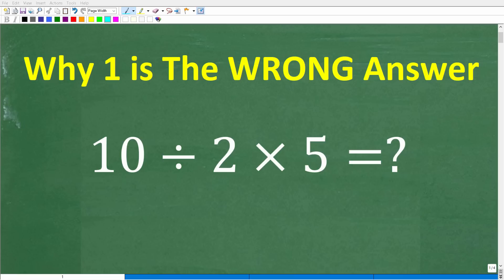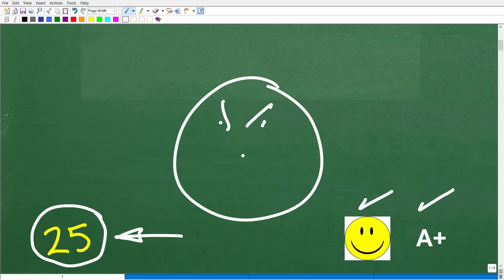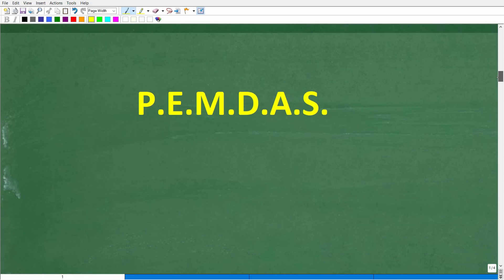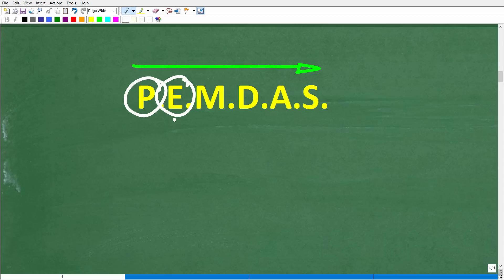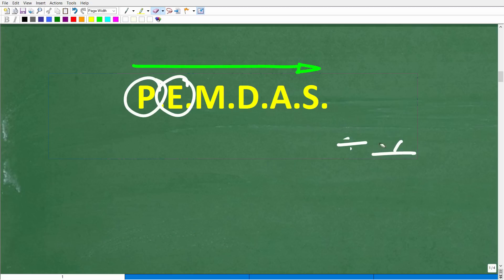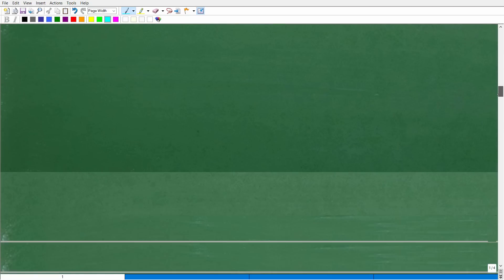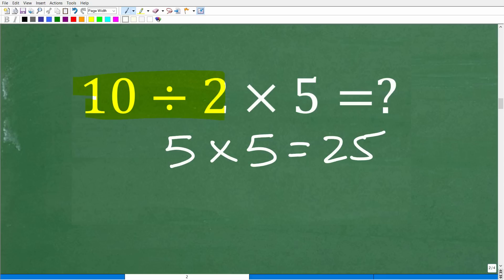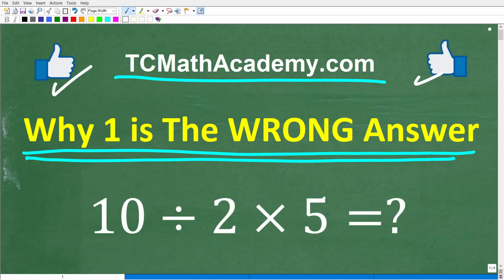10 divided by 2 times 5 =? The Answer is NOT 1 - WHY? Basic Math!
How to simplify a numeric expression using the order of operations (PEMDAS).

• HOMESCHOOL MATH
• COLLEGE MATH